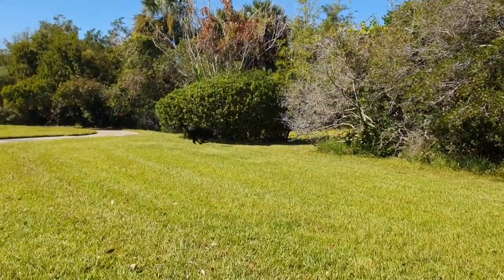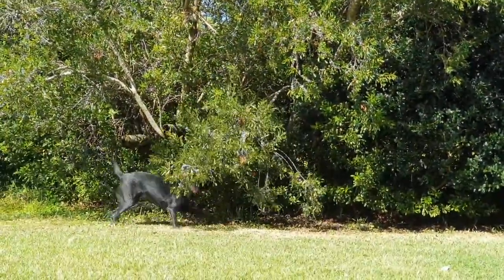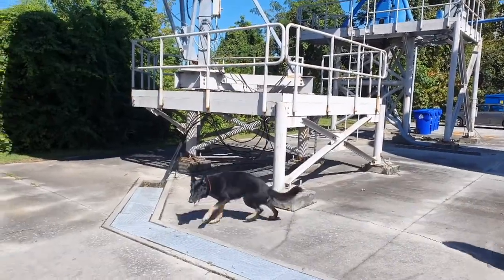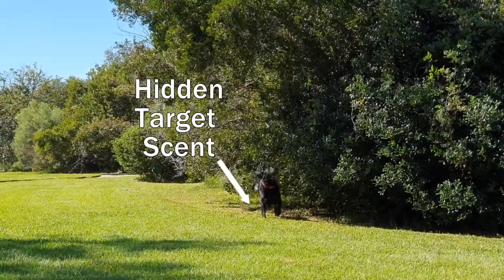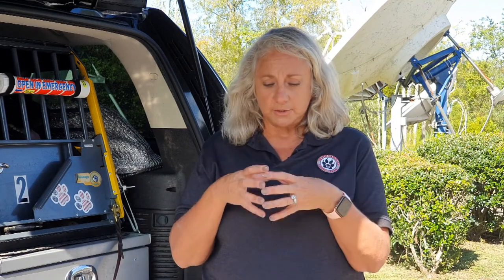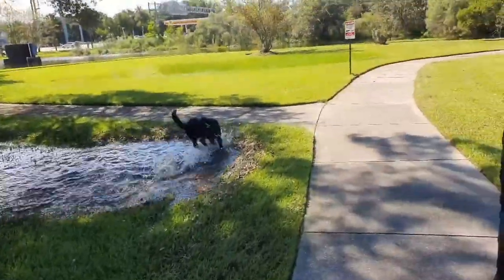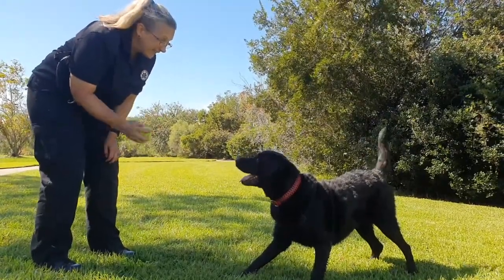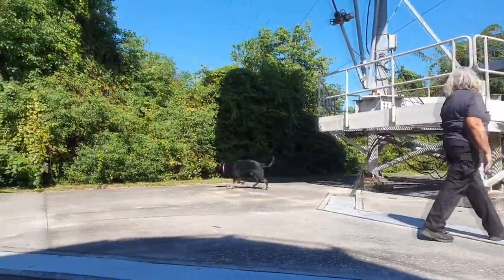Moment of Science: How Cadaver Dogs "Sniff" Out Death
Episode 69:

Suche.

German for search- and the command for these human remains dogs to start working.

Today there’s no body, just a demonstration- searching for hidden decoys that contain the scent of death. With years of training, these dogs of the South Carolina K9 Search Team assist police to bring closure to a victim’s families & potentially justice.